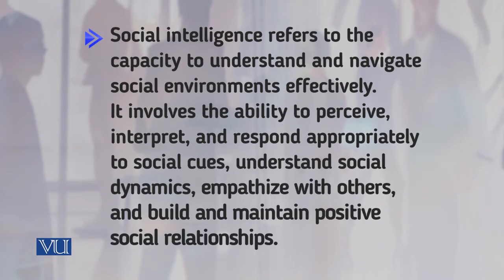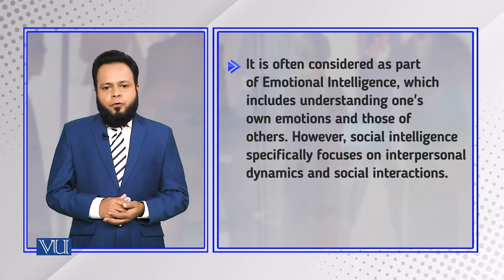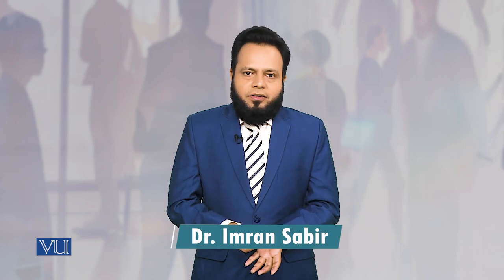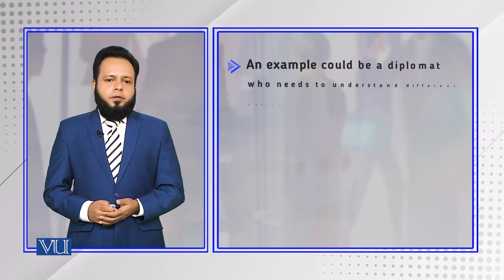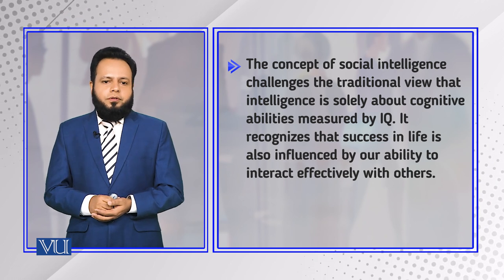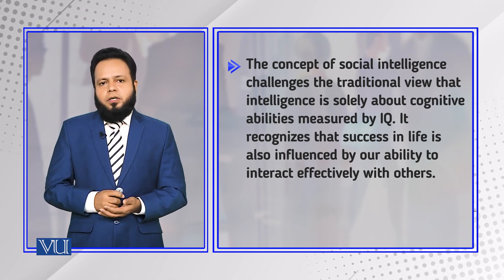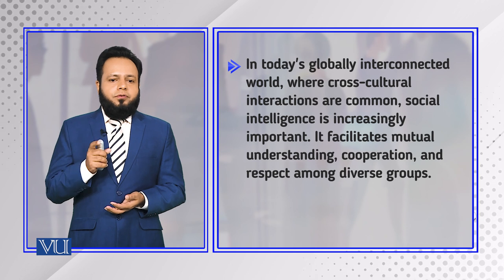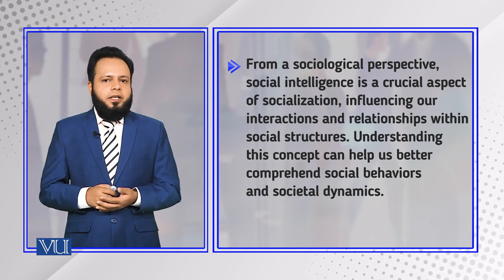Social Intelligence | Introduction to Sociology | SOC101_Topic243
Topic243: Social Intelligence,
By Dr. Imran Sabir